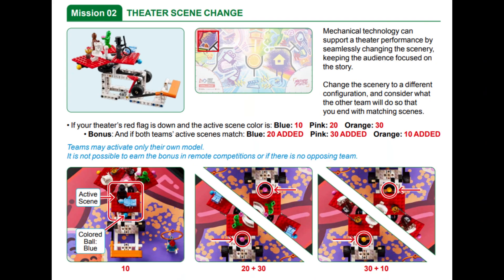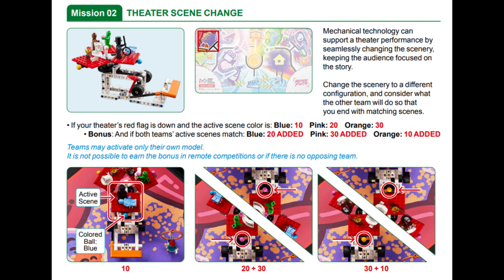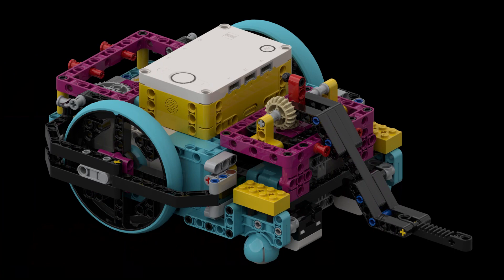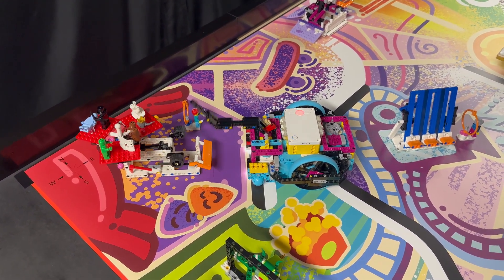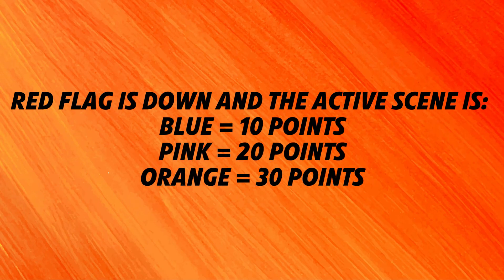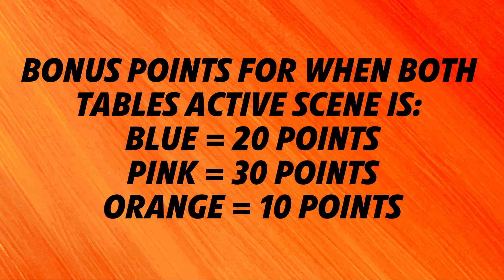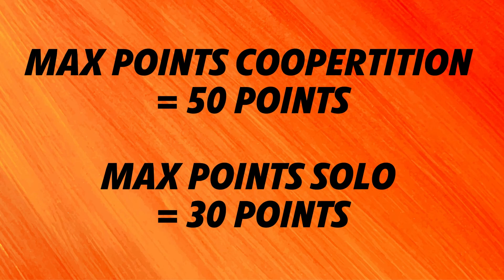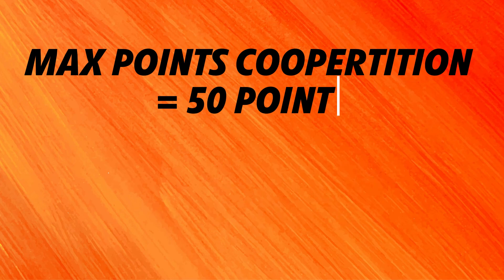2023-2024 FLL MASTERPIECE M02 Theater Scene Change solution with Spike Prime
This video shows the completion of the Theater Scene Change mission (Mission 02) from this years 2023/24 FLL MASTERPIECE robot game using the Spike Prime Advanced Driving Base. Do not watch if you do not want to see this mission being done. Hope you enjoy!

Intro: 0:00
Background: 0:07
Spike Prime Attachment: 0:31
Spike Prime Robot Solution: 0:46
Scoring Analysis: 1:16
Outro: 2:21